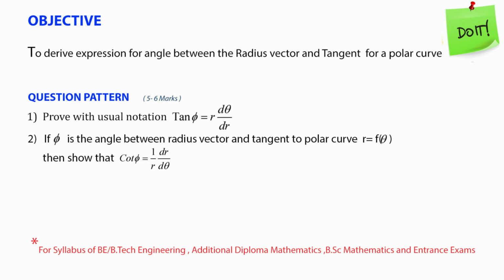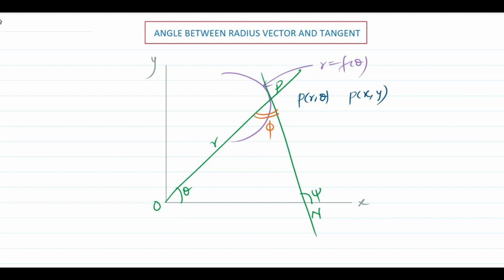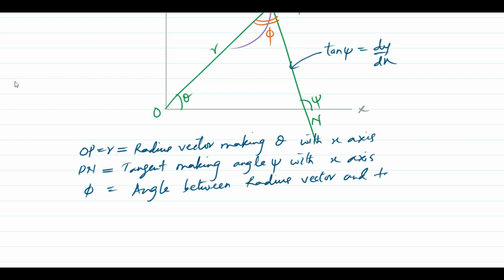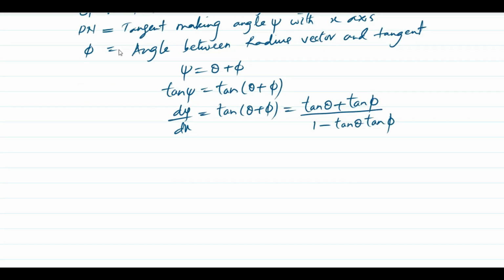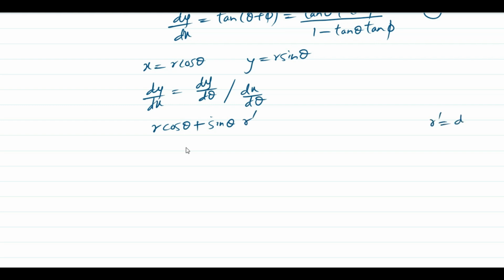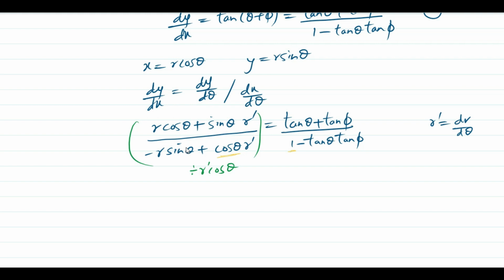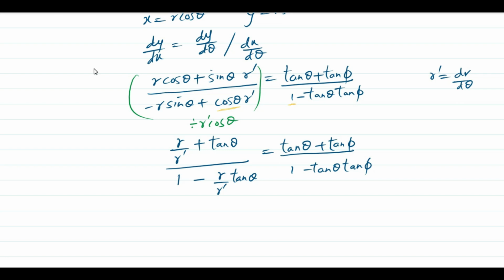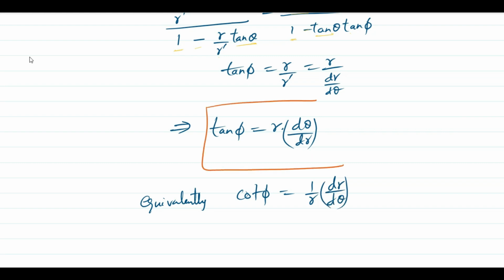Derive|Angle between Radius vector and Tangent|Polar curves by Mudassir Sir 100% Pass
This derivation Angle between the radius vector and the tangent forms one of the important 5 to 6 marks questions aked in semester exams of BE/BTech (1,2 sem), B.Sc mathematics and a topic to be covered for entrance exams like GATE, IES etc.
The question formats are as given below
Q)- With usual notations prove that tan ϕ = r dθ/dr or cot ϕ = (1/r)dr/dθ
Q) - Derive an expression for the angle between the radius vector and tangent at  a point P(r, θ ) for a polar curve.

Hello smart learners .Let us derive an expression for angle between radius vector and tangent for a polar curve.Taking the x and the y axis. Let r= f(θ) be the polar curve
For this curve we need to draw the radius vector and the tangent .So taking O s the origin and OP is the radius vector which makes an angle θ with the x axis and
PN is the tangent vector which makes an angle Ψ with the x-axis.Now we need to derive and relation for angle between the radius vector op and a tangent we will denote that as
angle ϕ.

 This theory of polar curves finds its immense applications in physics , engineering, astronomy, mechanics and other research fields.
Polar coordinates are most appropriate in any  condition where the regarded fact is  characteristic of the  direction and length from a center point in a plane, such as spirals.
The logarithmic spiral is the curve for which the angle between the tangent and the radius (the polar tangent) is a constant. It is also called a equiangular spiral.
 r = aeθ cot b
Planar physical systems with bodies moving around a central point, or phenomena originating from a central point, are often simpler and more intuitive to model using polar coordinates. Eg position angle of comet tail. Its sharp edge on the side toward the radius vector and its fuzzy edge on the outer  side.

In syllabus of 1st semester engineering mathematics 1 module-1  VTU advanced calculus and linear algebra
IN Dipmaths 301 and additional mathematics 1 .

Also in first year  Btech courses of RVCE ,BMS ,PES ,Dayananda sagar college of engineering Bangalore Karnataka